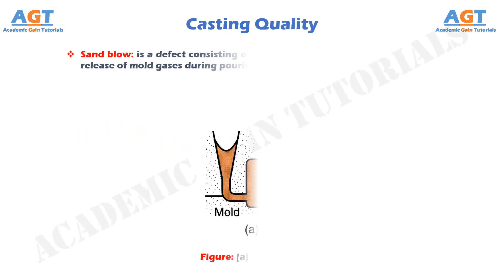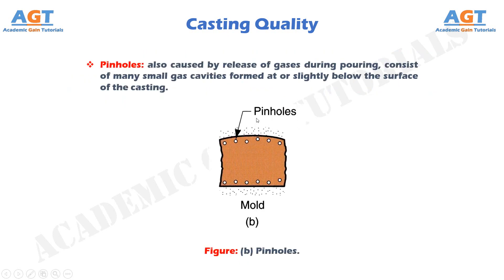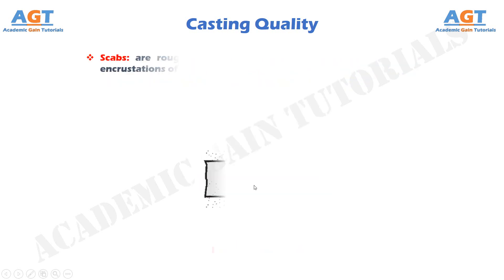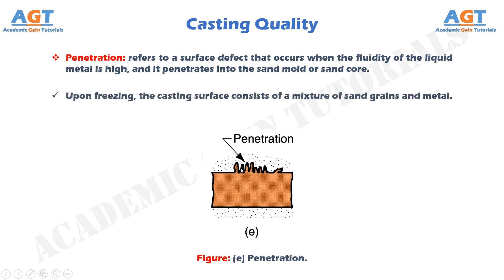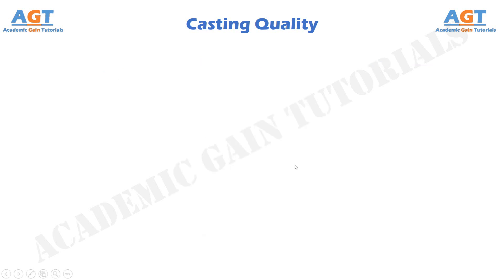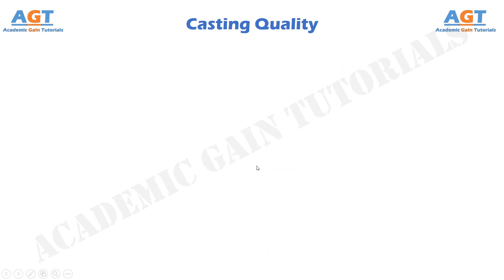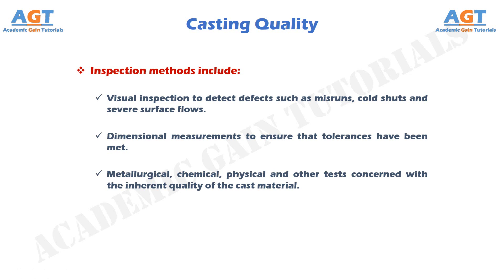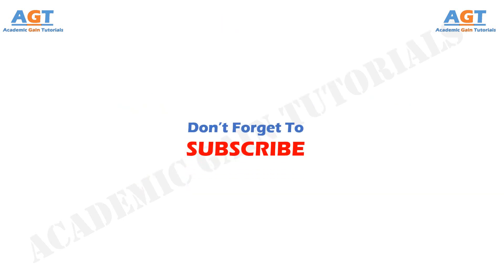Sand blow, Pinholes, Sand wash, Scabs, Penetration, Mold shift, Core shift, Mold crack.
In this class we are going to study, Sand blow, Pinholes, Sand wash, Scabs, Penetration, Mold shift, Core shift, Mold crack, which are factors taken into consideration in the inspection of Casting Quality, and Casting Quality Inspection methods.